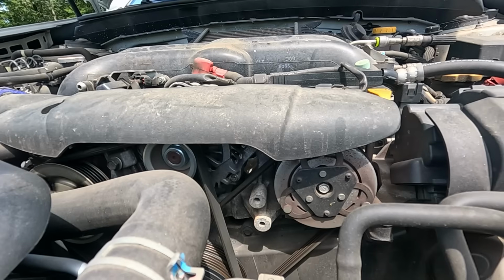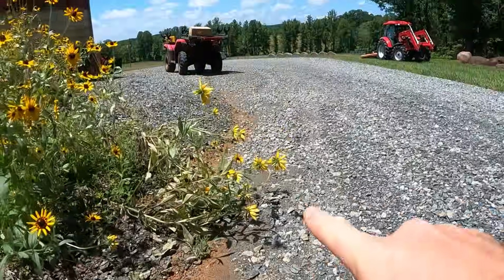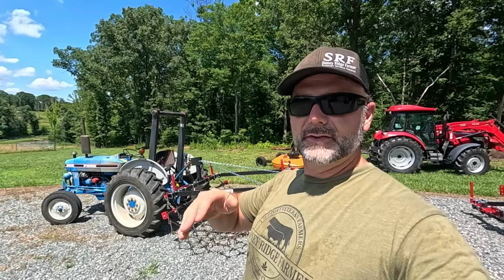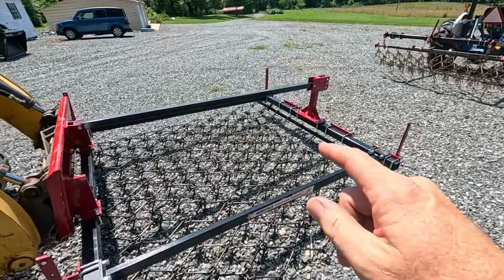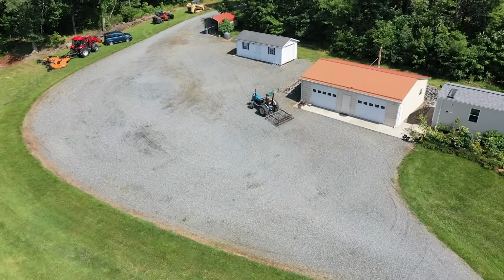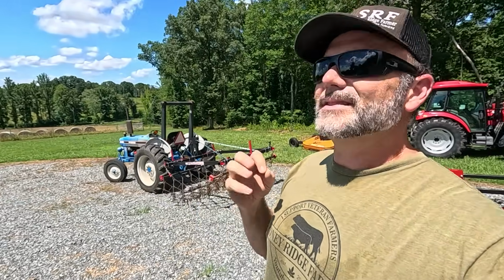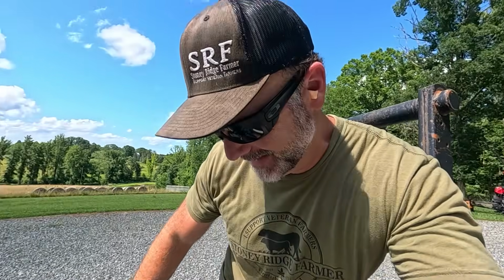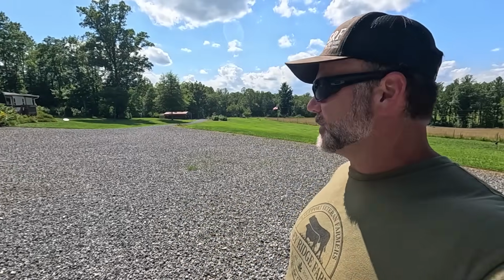Here's how I fixed it!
Here's how I fixed it! Today we're gonna be working up the driveway with some equipment you've probably never used.  I'll show ya how to top dress a driveway and fix washouts with a cool harrow! Hope ya'll enjoy!  Link to Harrows @wingfieldamericanharrow8231